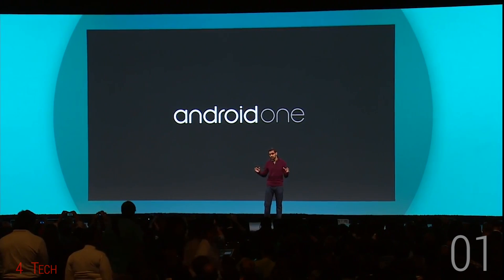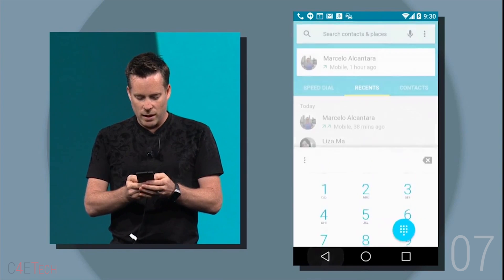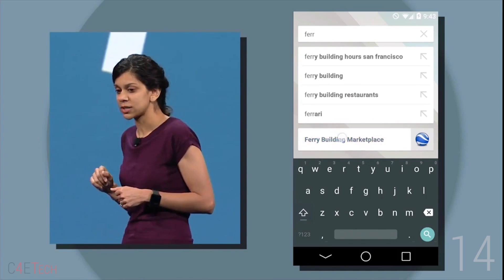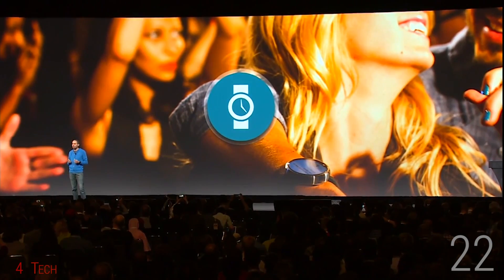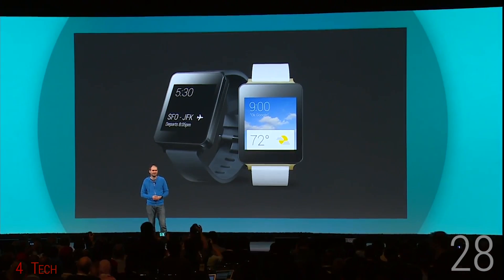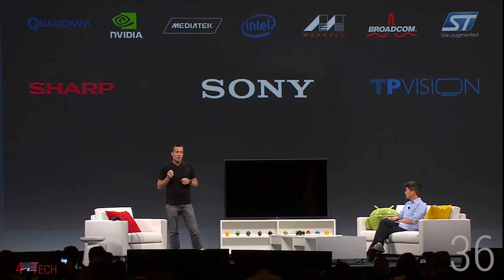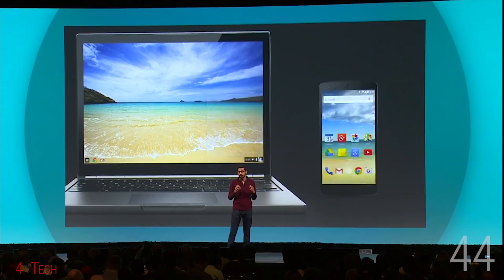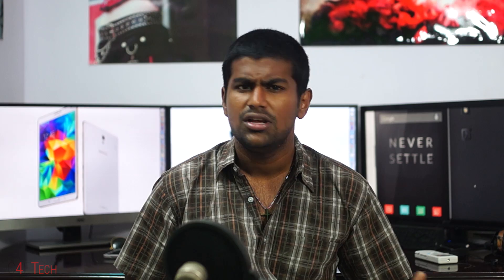Google I/O - 49 Things You Need to Know in Under 6 Minutes!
In case you missed Google's I/O or if you just didn't want to sit through 3 hours of video here's the top 49 things that you need to know about Google I/O in under 6 minutes.